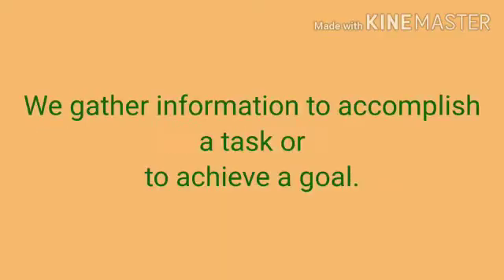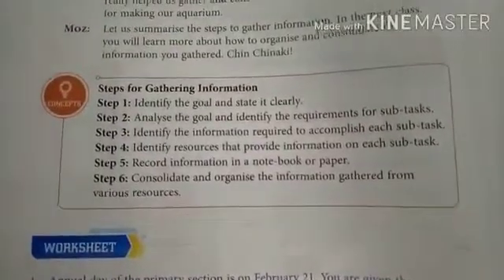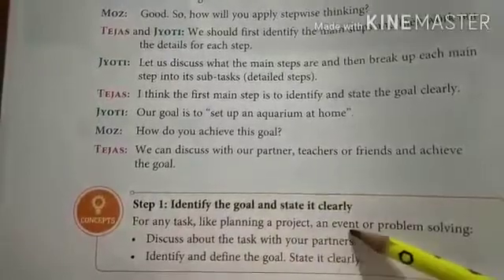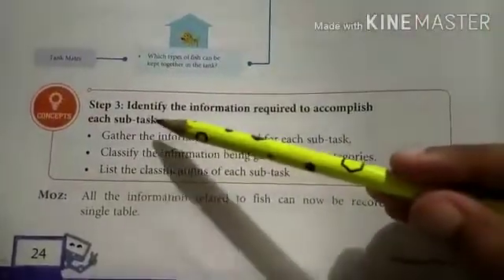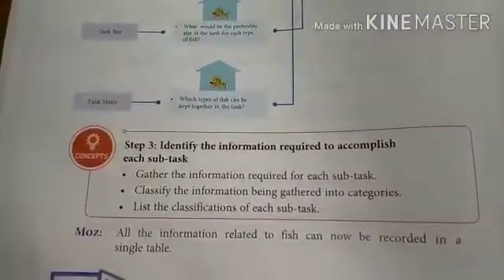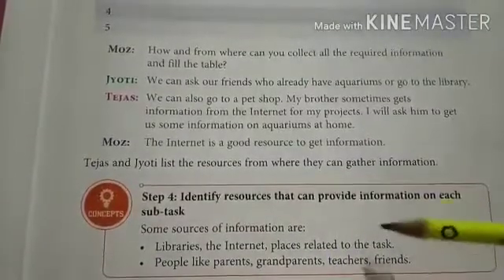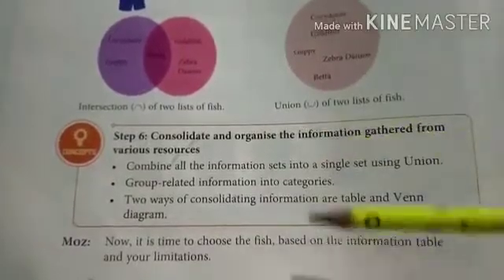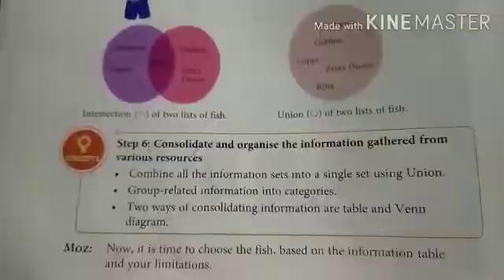MLZS JHANSI CLASS 5 Computer Recapitulation of Chapter 2 Stepwise gathering of information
MLZS JHANSI CLASS 5 Computer Recapitulation of Chapter 2  Stepwise gathering of information By Shruti Mam